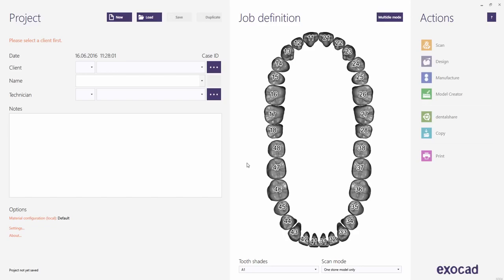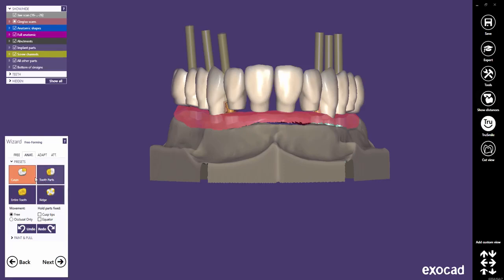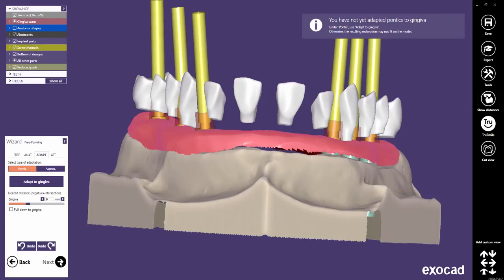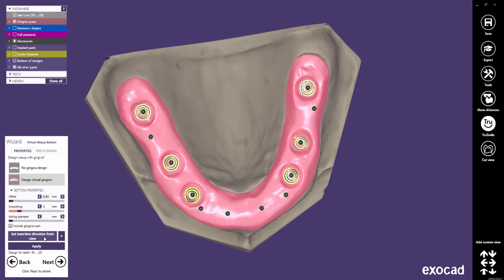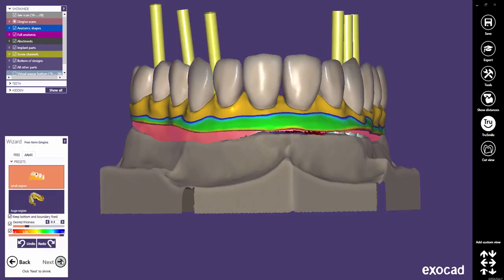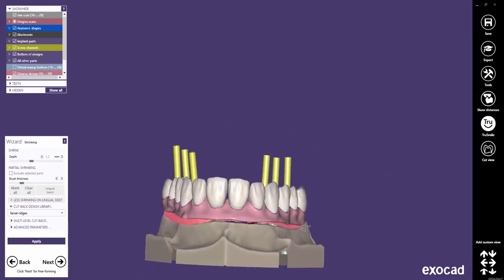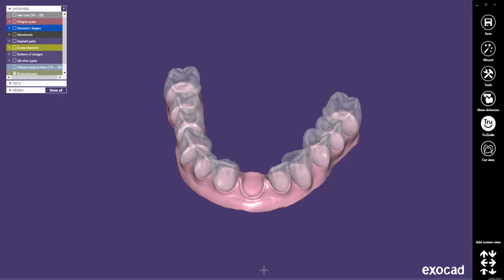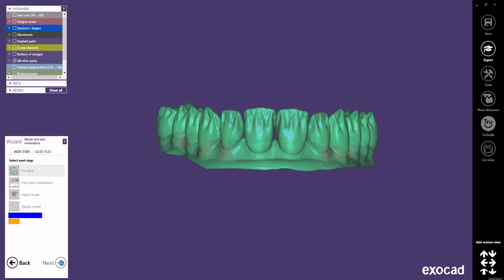Virtual Gingiva and Digital Waxup Design UNIMDENT CAD CAM'S